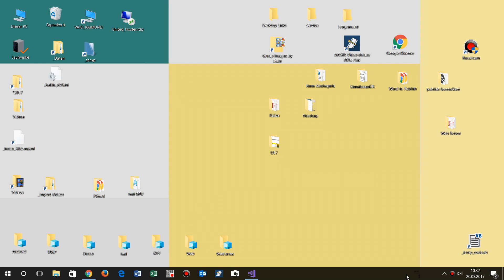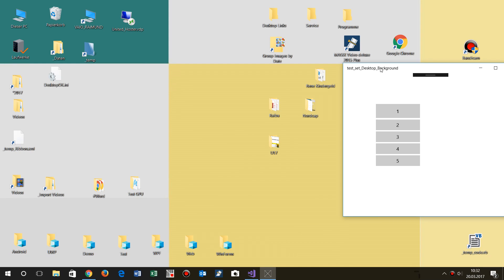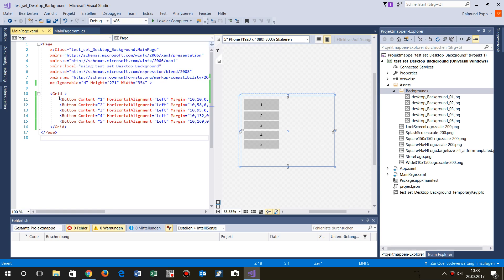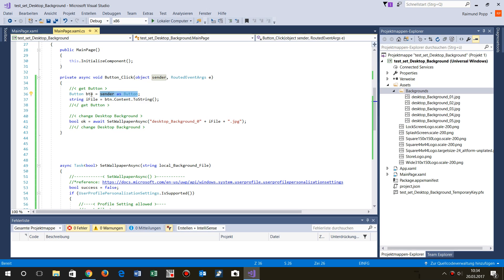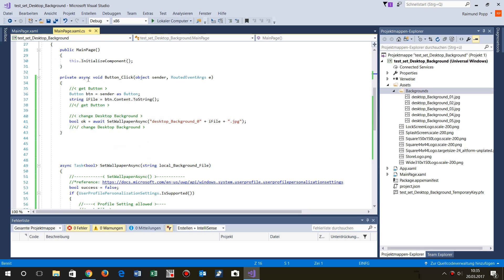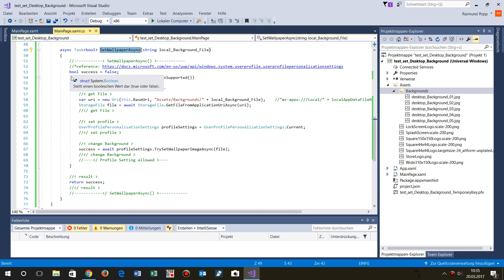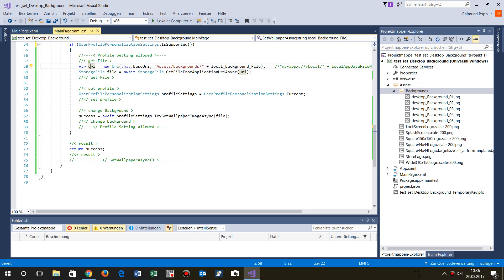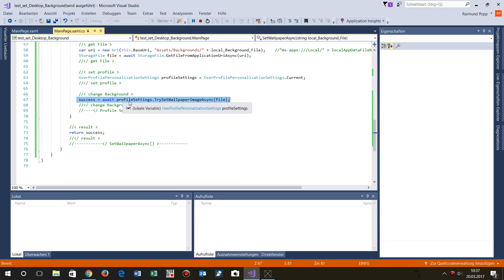UWP Change Desktop Background Image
Windows 10 Code Example: Change Background Image called Wallpaper on UWP Universal Windows Platform App

await profileSettings.TrySetWallpaperImageAsync
UserProfilePersonalizationSettings.Current
await StorageFile.GetFileFromApplicationUriAsync